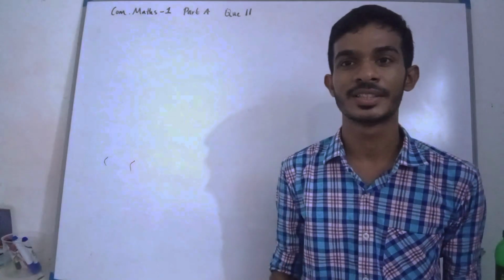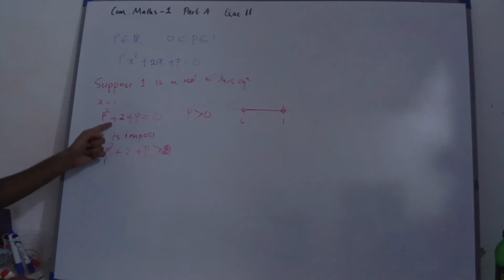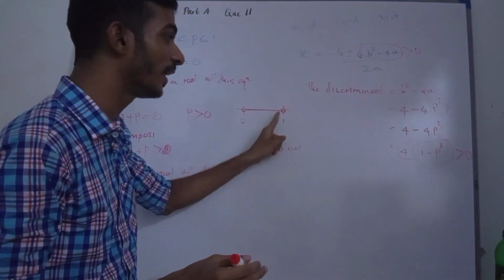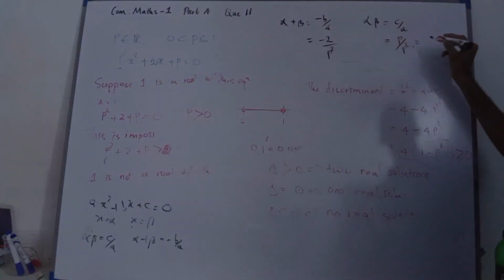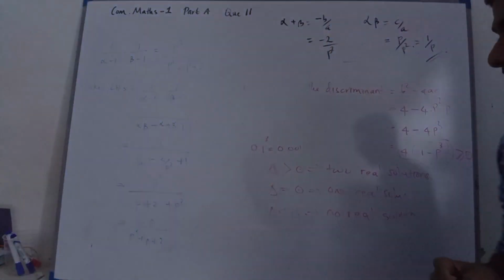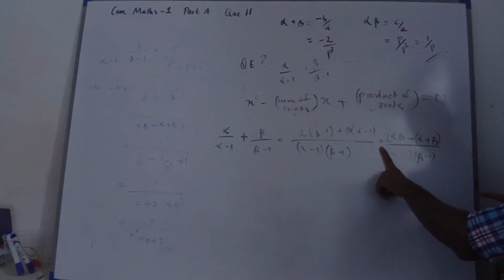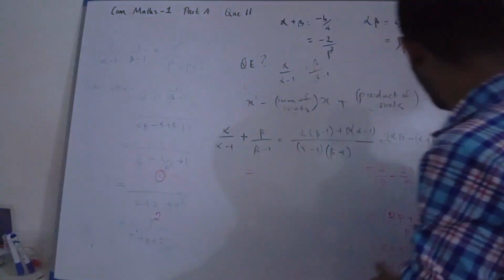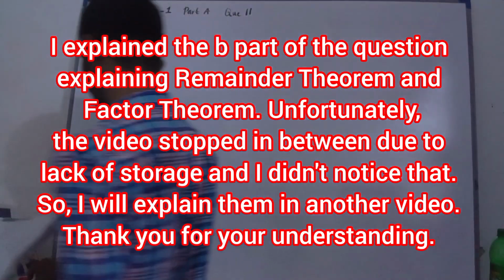Com. Maths 1 2019 Aug Part B Qué 11